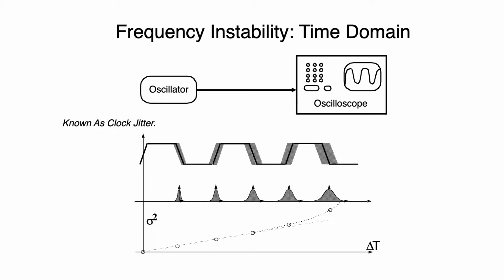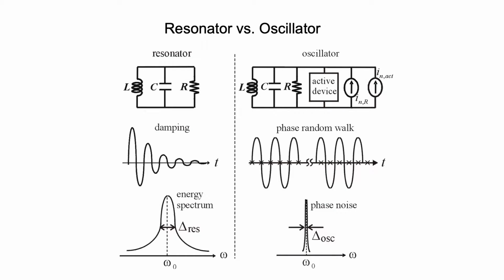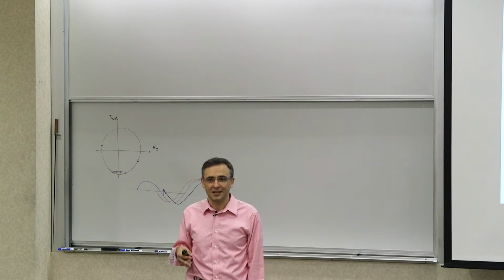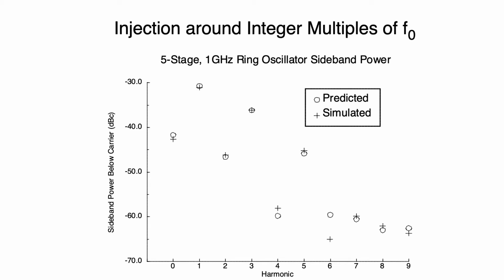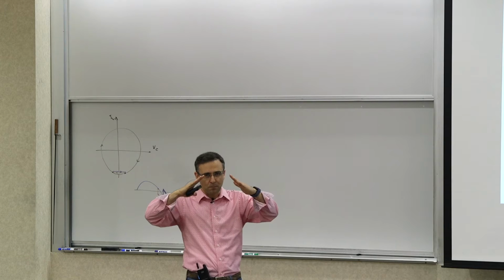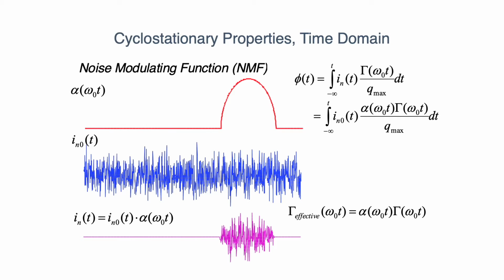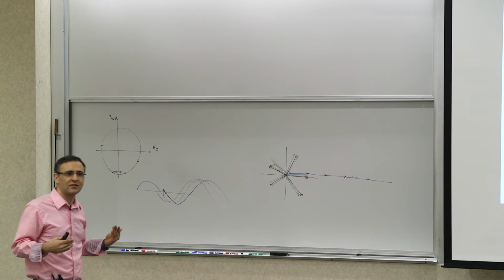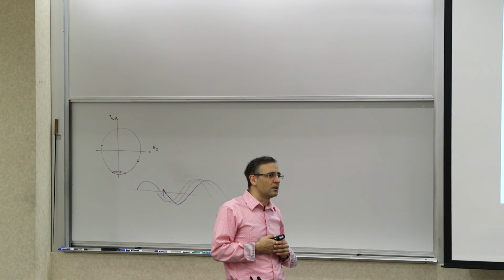185N. Phase noise in oscillators (introduction)